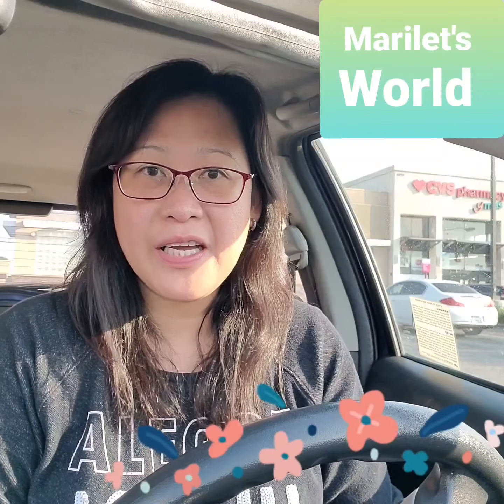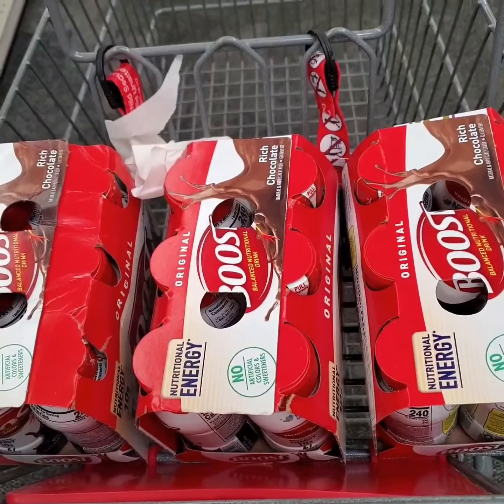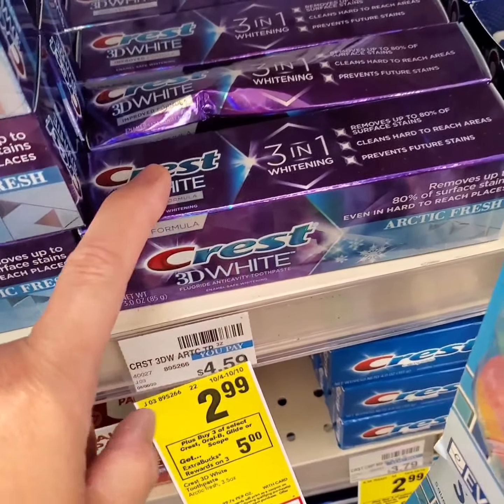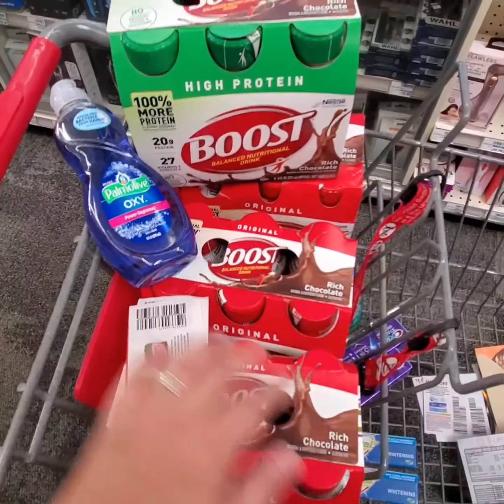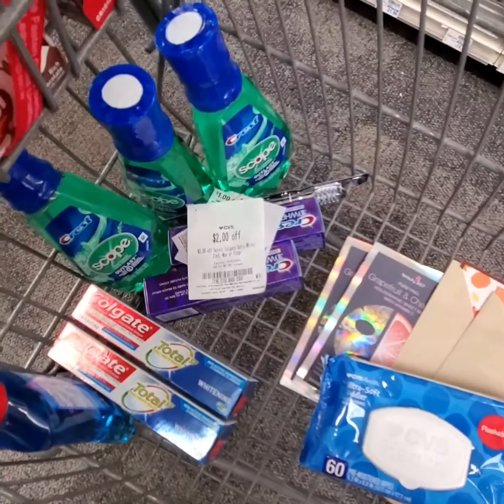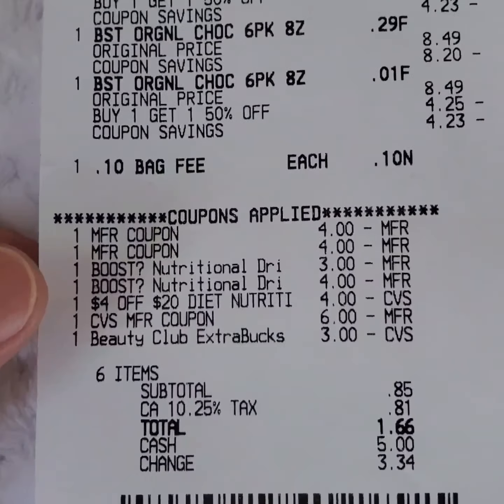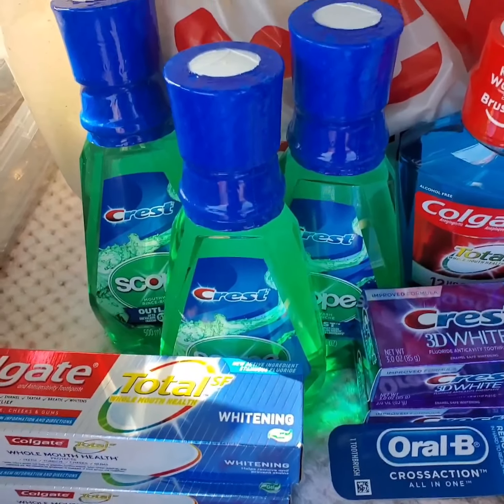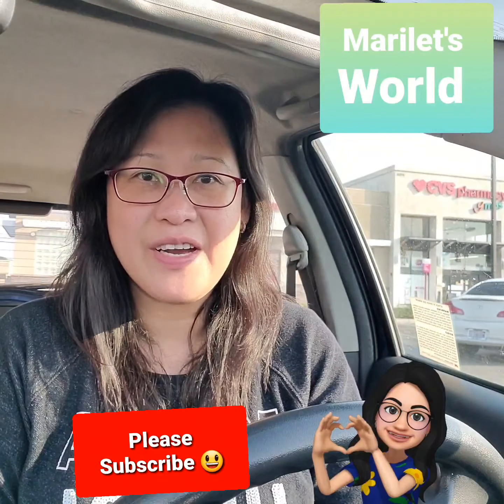$0.57 Each❗ | Extreme Couponing at CVS | Oct 4 to 10 🛍🏃‍♀️🏃‍♀️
Extreme Couponing at CVS.   $0.57 each on Oral Care and Protein Shakes! 🛍🏃‍♀️🏃‍♀️
CVS Deals from October 4 to 10.